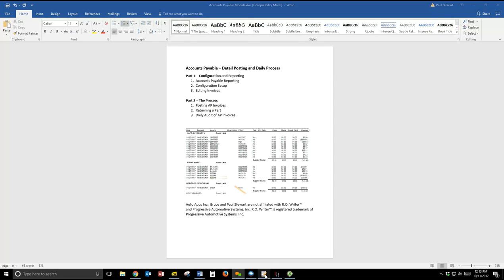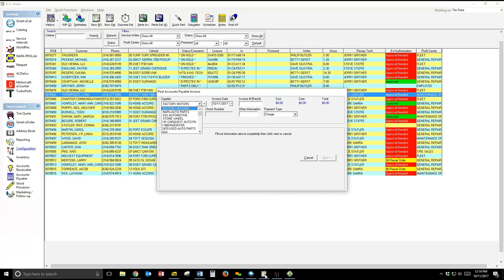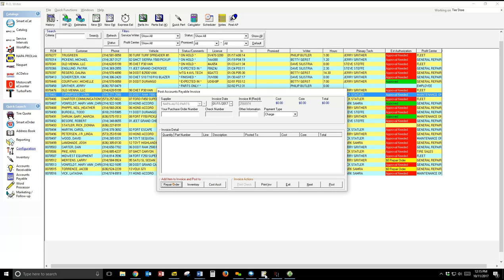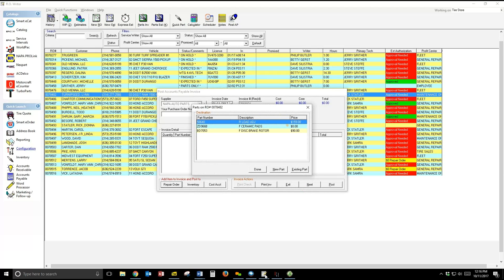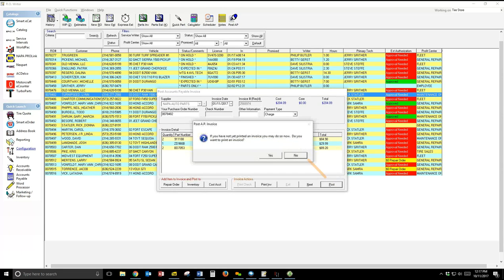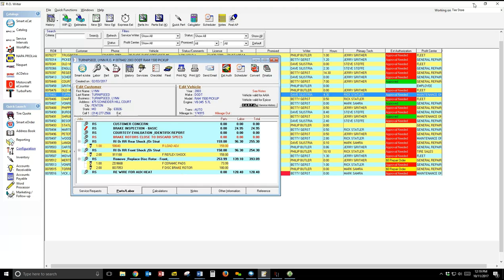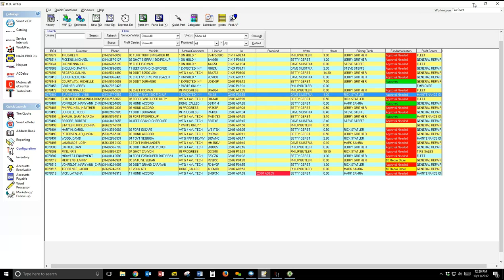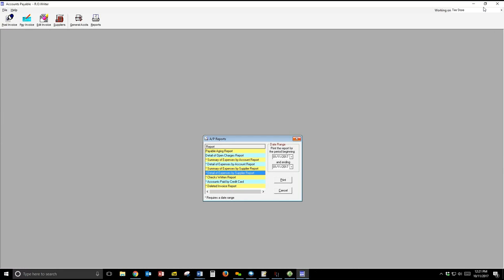Accounts Payable Part 2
Learn best practice for detail posting and implementation if accounts payable module, including part return, and daily AP audit